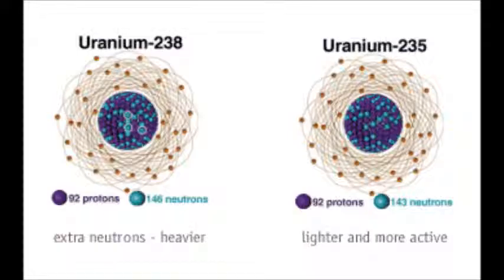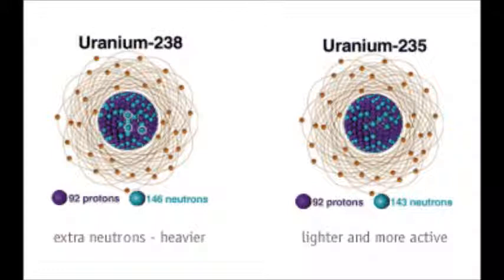Daniel Tinsley Physics